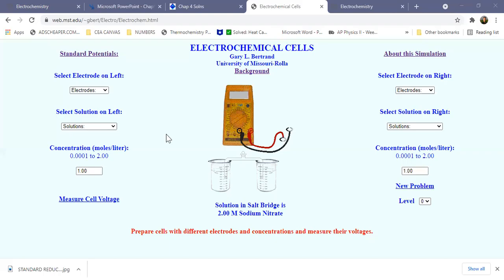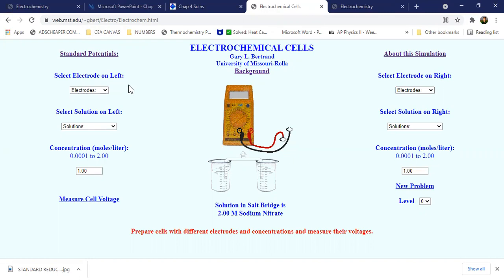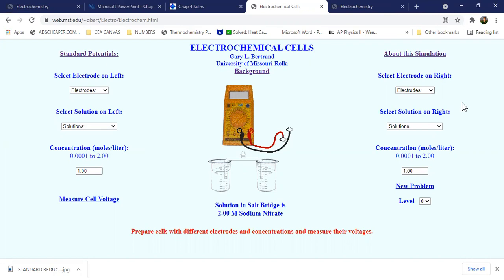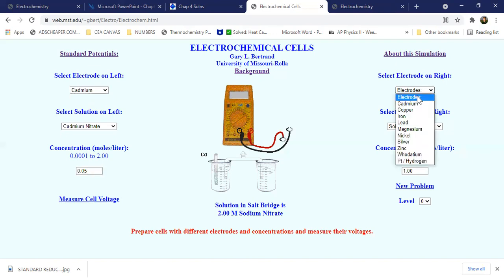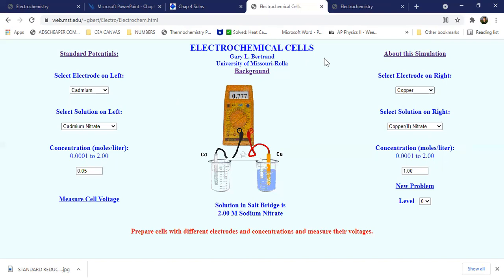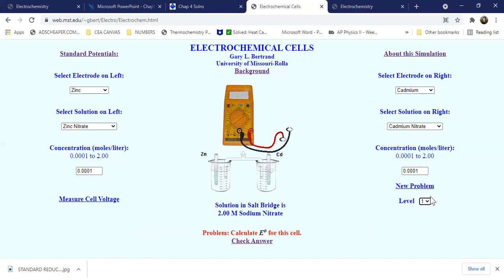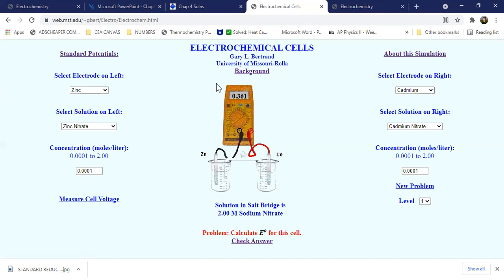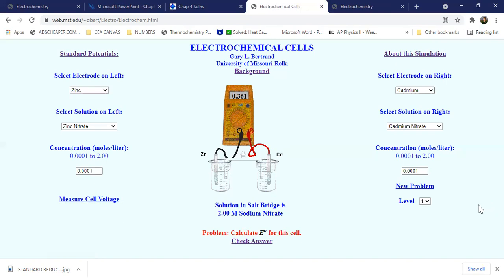METALS ELECTROCHEMICAL CELLS CORROSION SIMULATION WALKTHROUGH